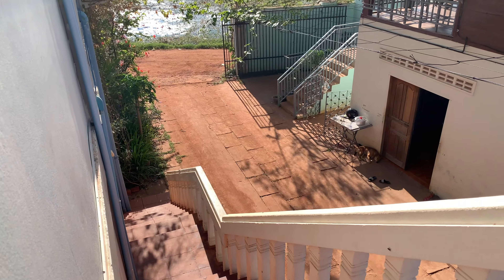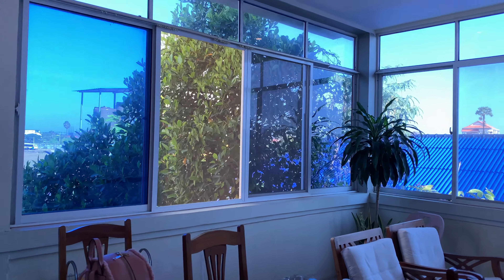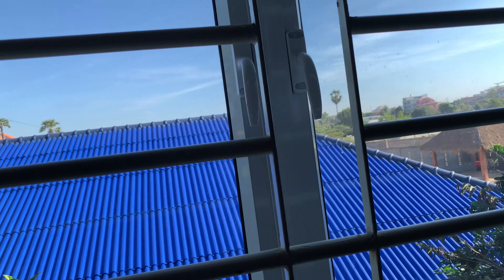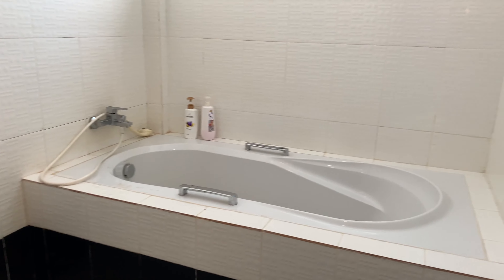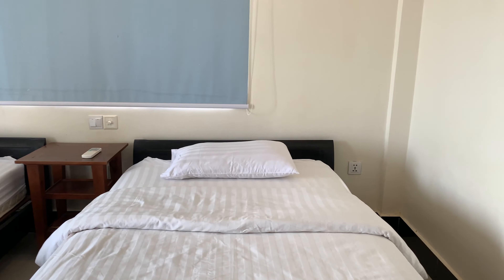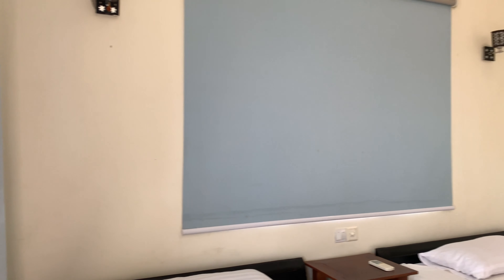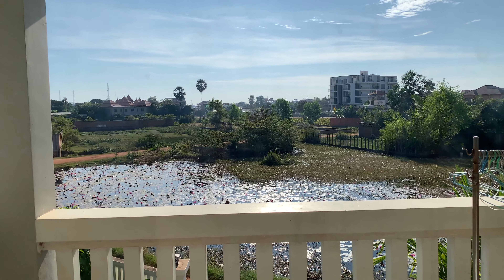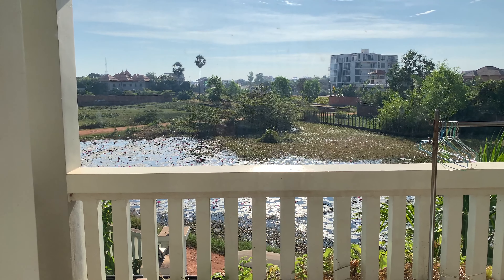Siam Reap, Cambodia - AirBNB (Parting is Such Sweet Sorrow)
This was a great AirBNB in Siam Reap, Cambodia on the outskirts of town. The sunrise on the balcony was gorgeous!

for a really reasonable price ($25 a night when I stayed there).